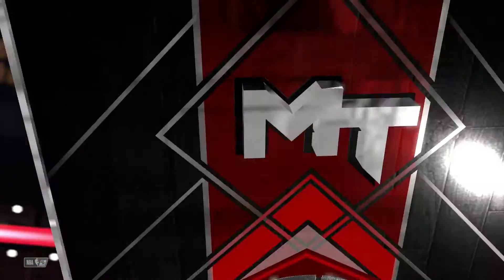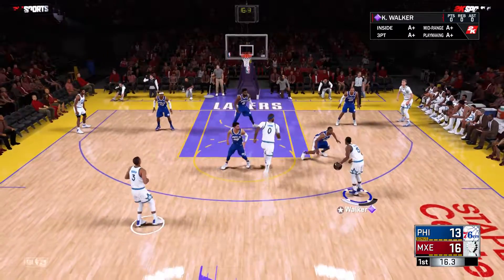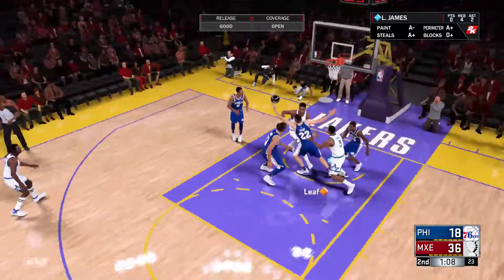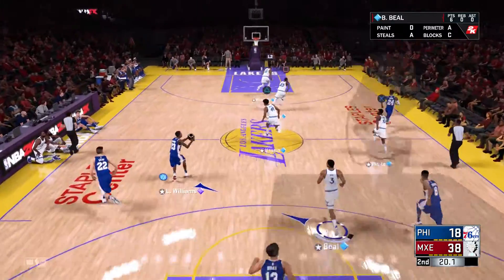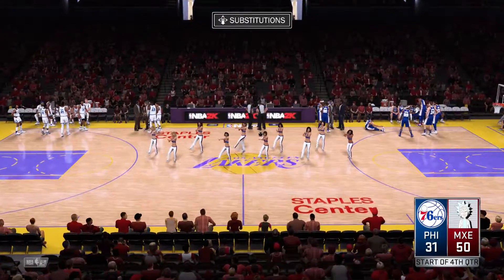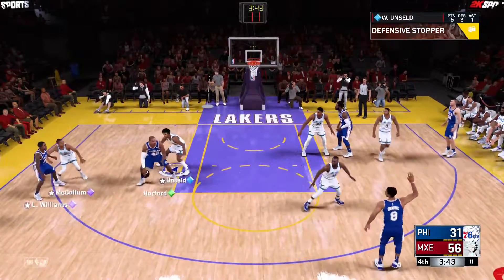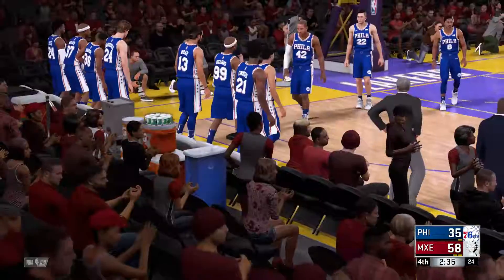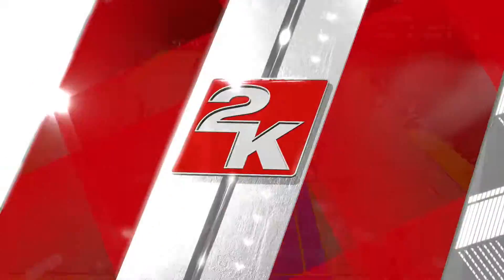NBA 2k18 MyTeam Moments Challenge- Skills Challenge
Playing against a team of contestants from the skills challenge